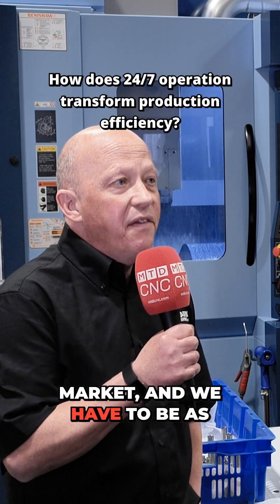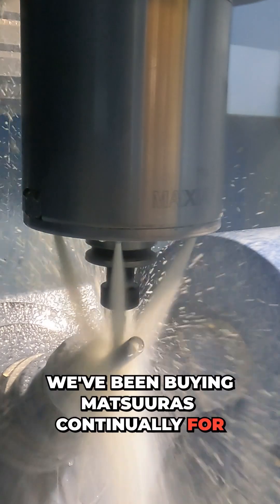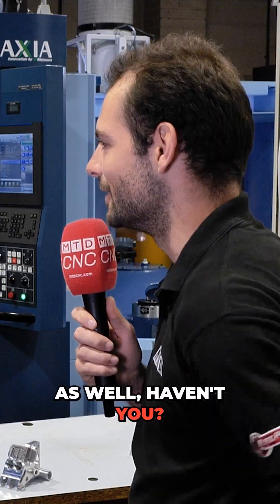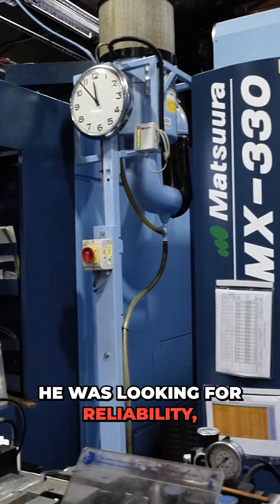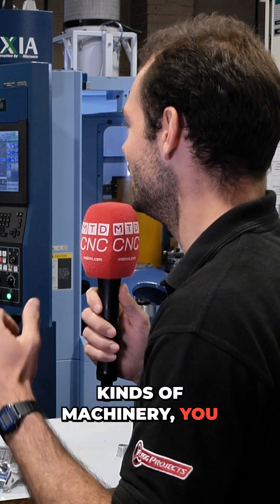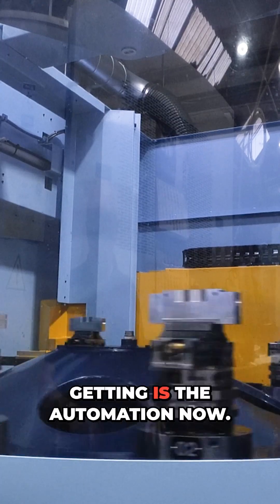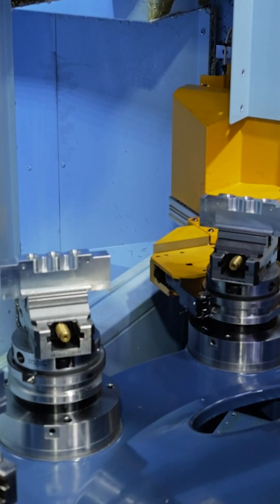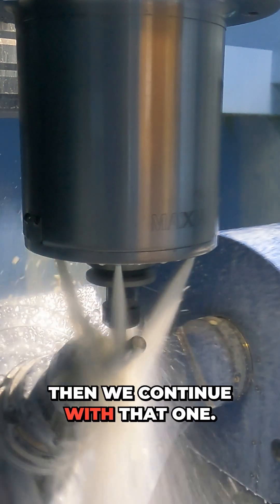38 unique aerospace components in only four weeks?!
Running machines non-stop, 24/7, for nearly five decades. Their secret weapon? Matsuura’s unbeatable blend of precision, reliability, and automation!  From complex aerospace components to groundbreaking projects like military helicopters, Leemark Engineering’s Matsuura MX330 pallet loaders transform long setups into seamless, round-the-clock production. With multiple parts running simultaneously and the ability to tackle tight tolerances, they’ve crushed deadlines that others thought impossible.  Tune in to learn more from Neil Stockwell of Leemark Engineering, and find out how a Matsuura can transform your machine shop!